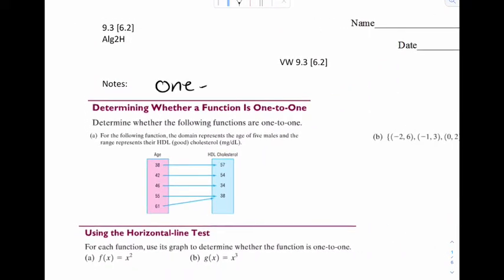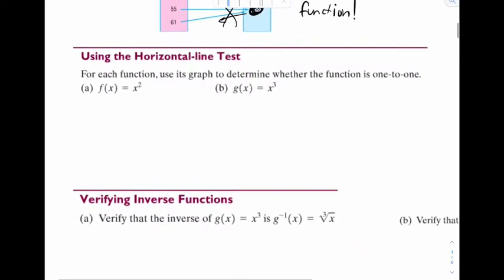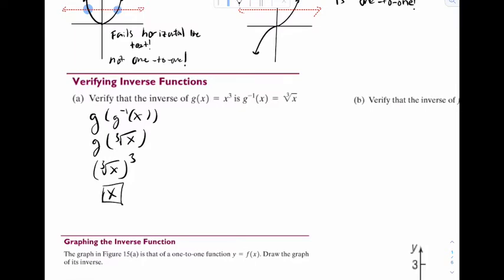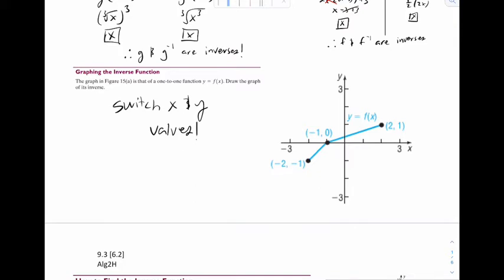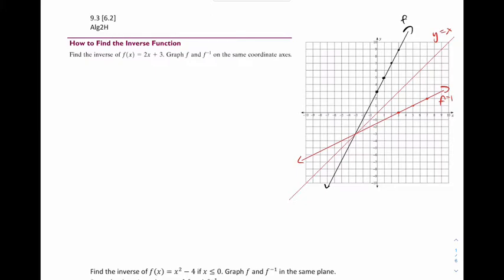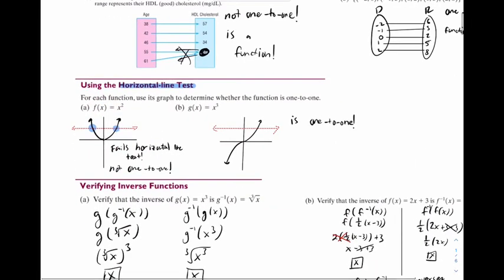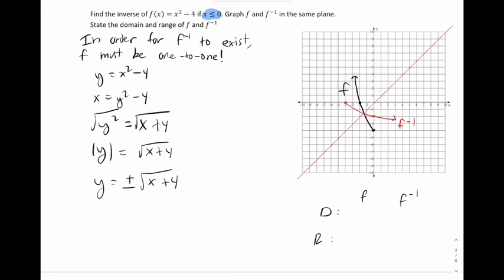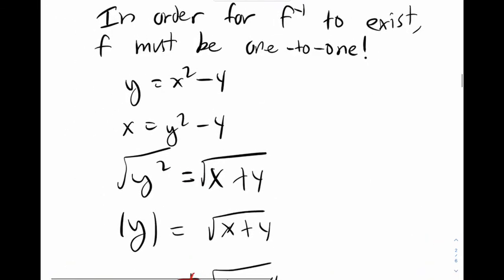2H VW 9.3